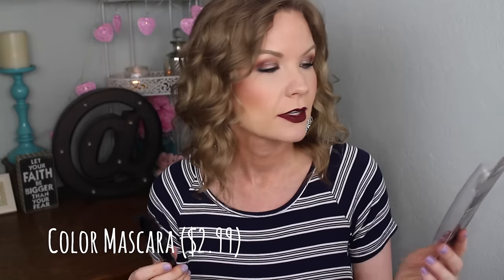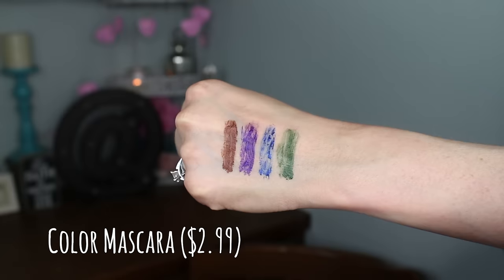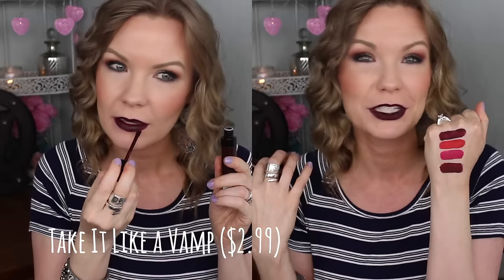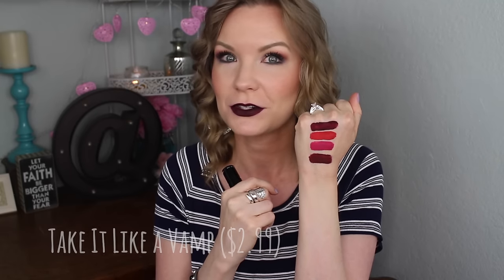Wet N Wild Fall 2016 Autumn Lush Limited Edition Collection! | LipglossLeslie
Hey guys! Bonus video on the NEW Wet N Wild Fall 2016 Autumn Lush Limited Edition Collection! This video had to go up ASAP!!

IMPORTANT INFO:
Products Mentioned:
- Color Icon Eyeshadow Trio in Velour Vixen & Plaid to the Bone
- Color Icon Color Mascara in Green as a Thistle, Sapphire Night Live, Glamethyst Rock, Unbreakable Bronze
- Color Icon Matte Liquid Lipstick in Too Tulip to Quit, How Fleek is Your Love, Don’t Be a Plum-Plum, Take It Like a Vamp

Makeup Geek -
Some of my FAVORITE eyeshadows & blushes:

Great Brushes! -

What I’m Wearing:
Dress: Old Navy
Cuff: Local boutique
Ring: Craft fair
Earrings: ?? Old!

My Makeup:
Foundation: Covergirl Ready Set Gorgeous Foundation in 110 Creamy Natural
Brows: NYX Tame & Frame Tinted Brow Pomade in Blonde & NYX Micro Brow Pencil in Taupe
Powder: Ben Nye Luxury Powder in Rose Petal & Laura Geller Balance & Brighten in Fair
Bronzer: Too Faced Chocolate Soleil Bronzer
Blush: Mac Warm Soul
Eyes: Color Icon Eyeshadow Trio in Velour Vixen & Plaid to the Bone
Lips: Various